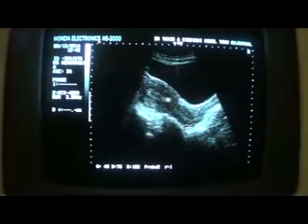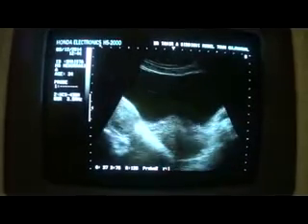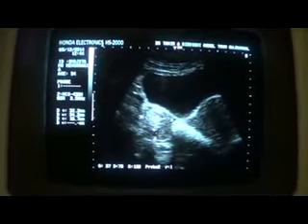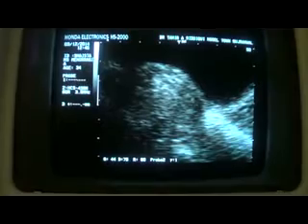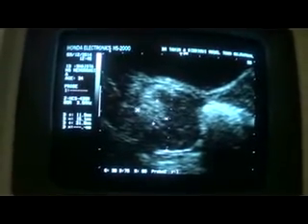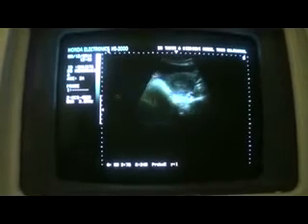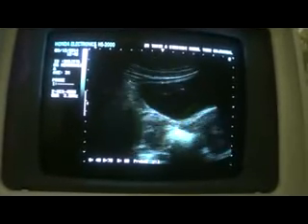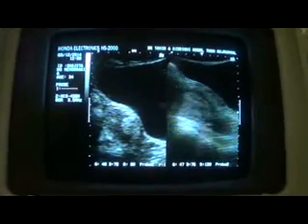BENIGN TERATOMA RT by ultrasound